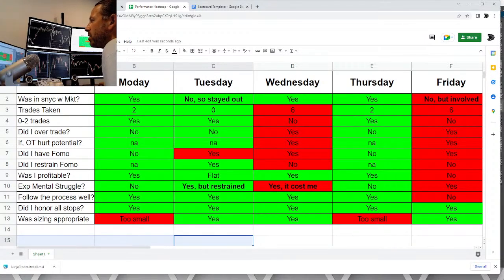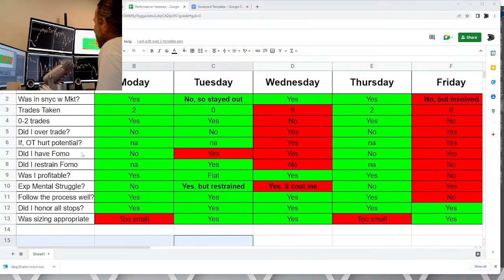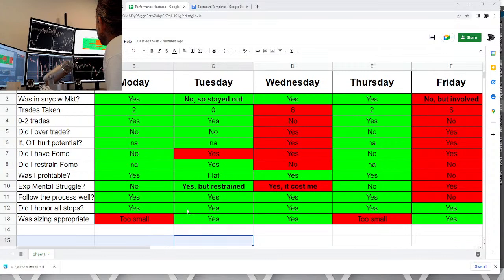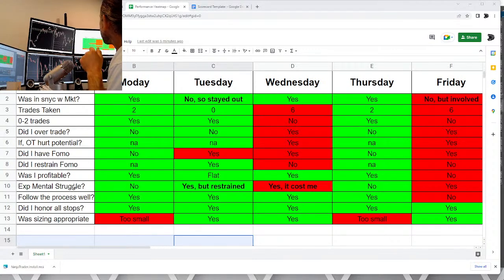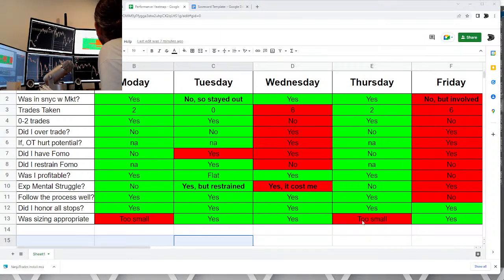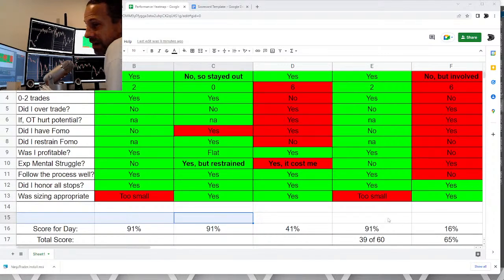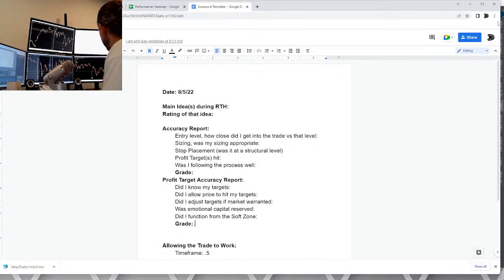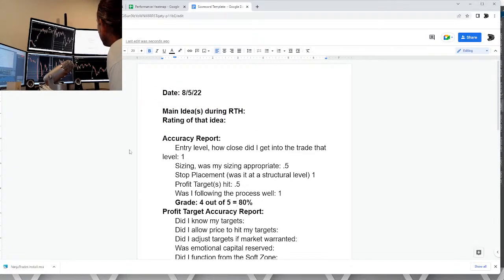Live Day Trading Emini S&P 500 ES Futures: Week in Review Sat Aug 6th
Live Emini S&P 500 Futures trading